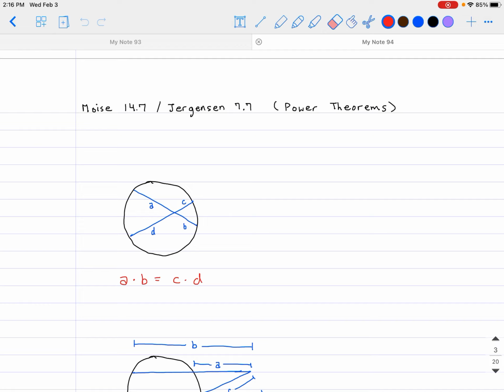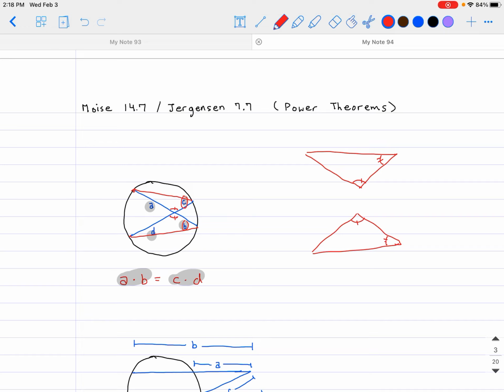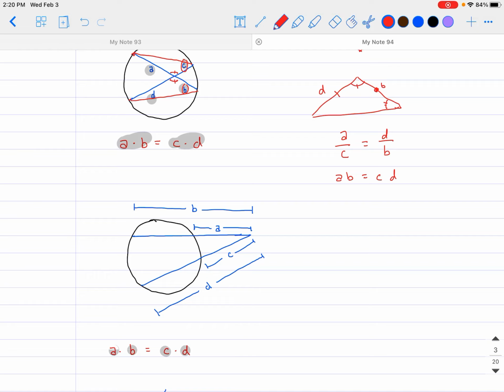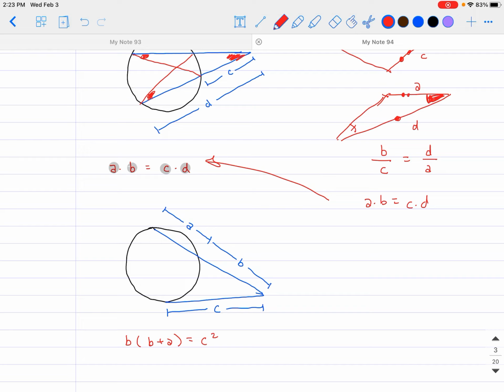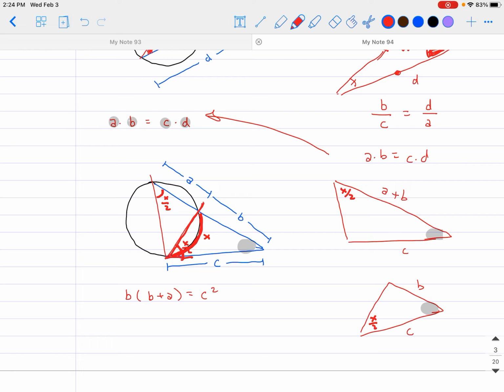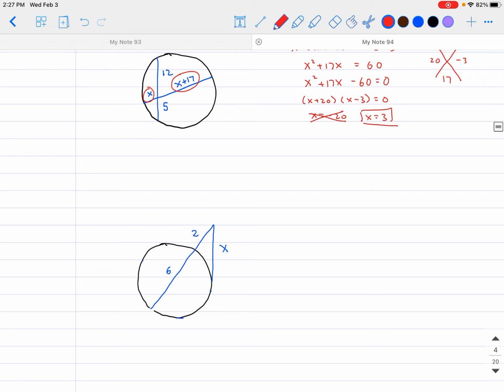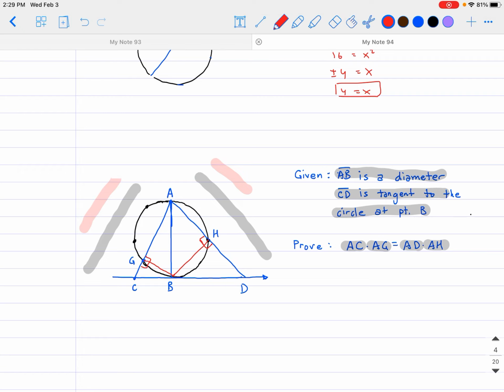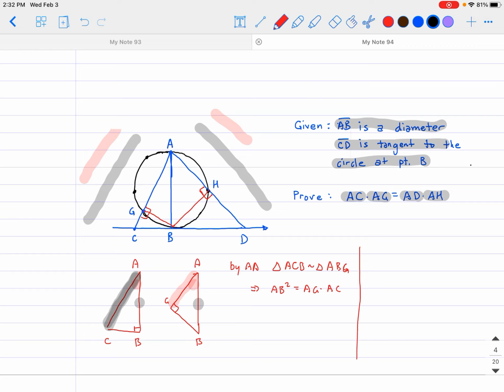Geometry: Moise 14.7/Jergensen 7.7 (The Power Thorem)